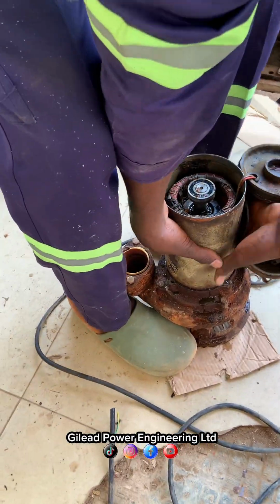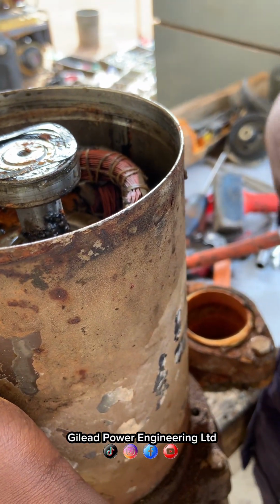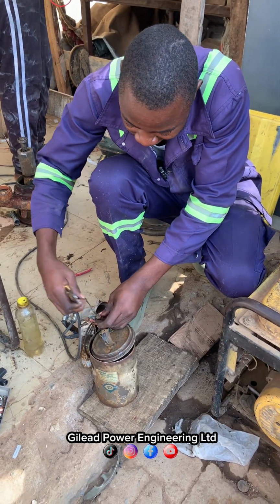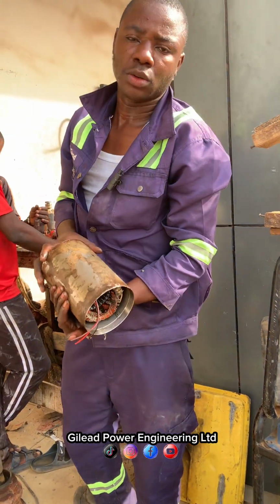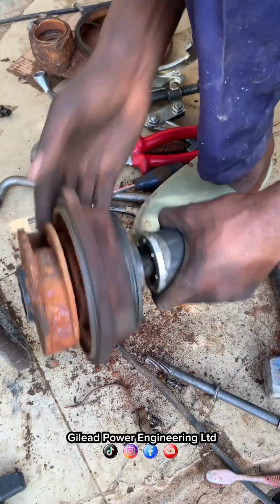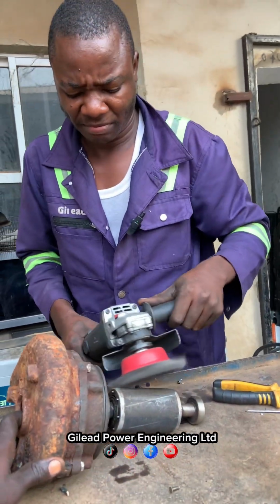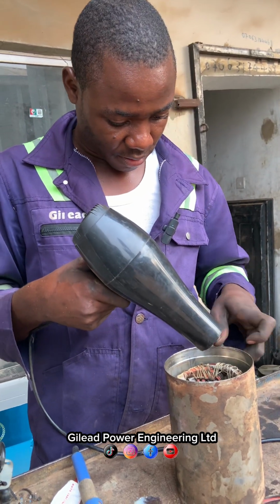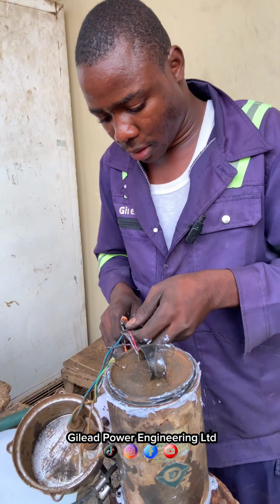SUBMERSIBLE PUMP, COIL MAINTENANCE